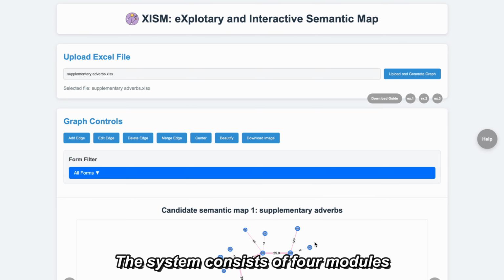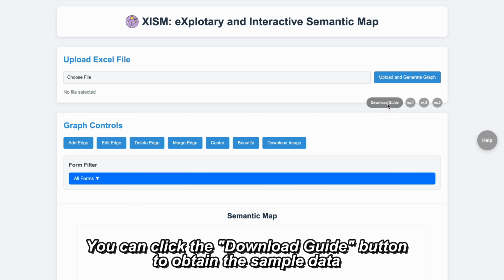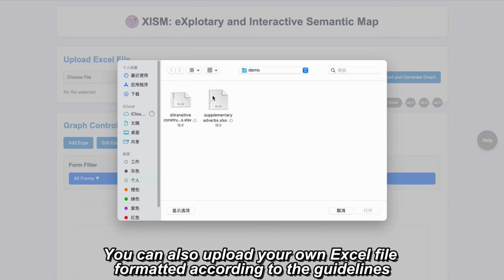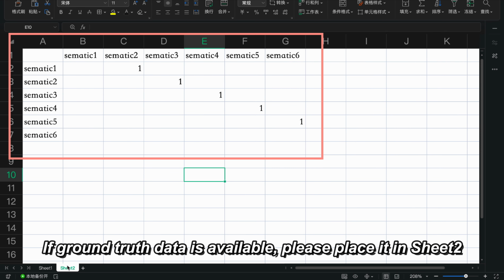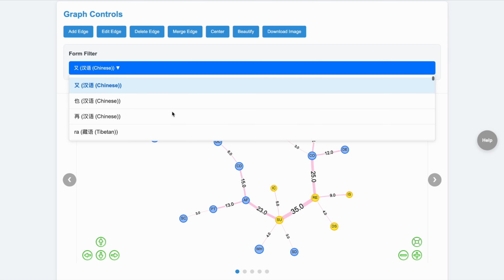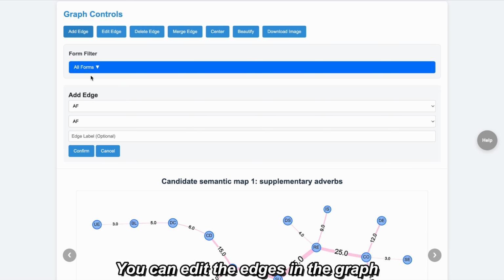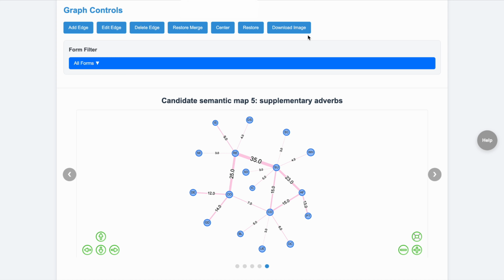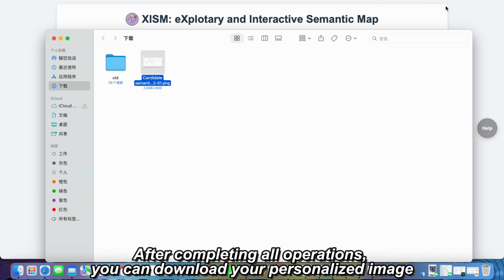XISM: eXplanatory-Interactive Semantic Map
XISM is a web-based semantic map generation tool that allows users to upload Excel files (form-function correspondence tables) to generate interactive semantic maps, supporting real-time editing and exporting images.